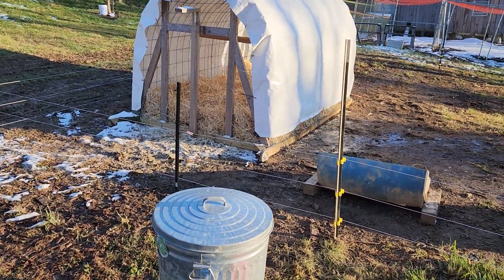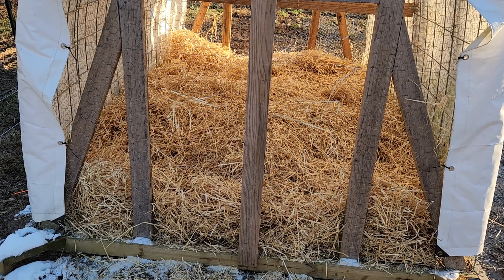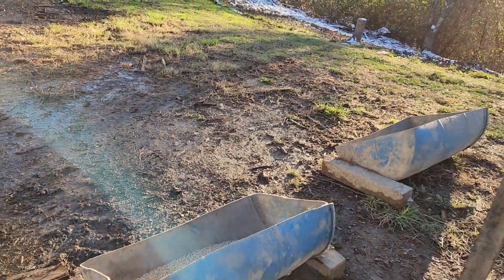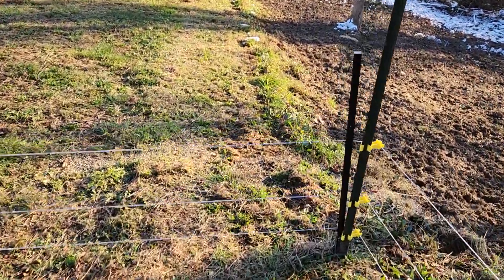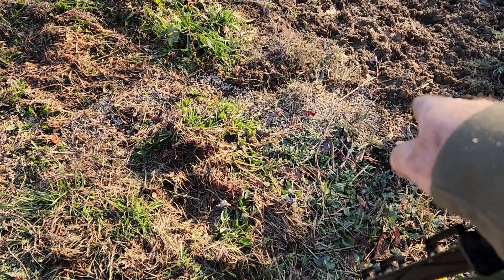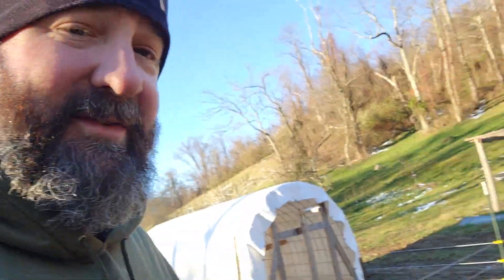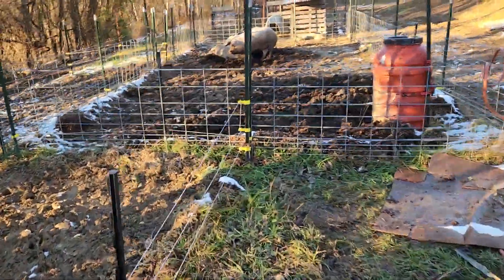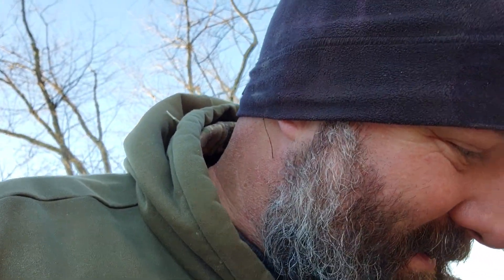Winter pen and pig palace are complete.